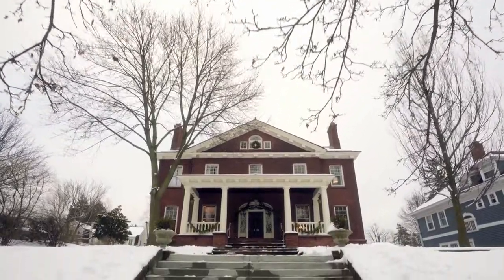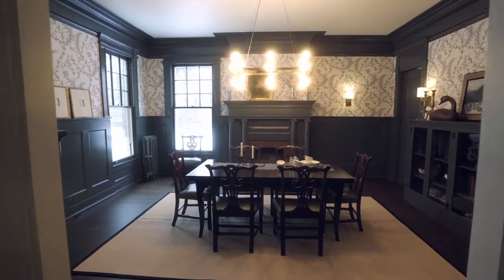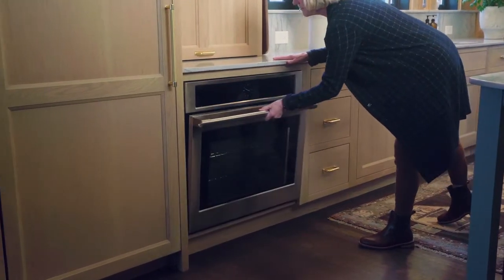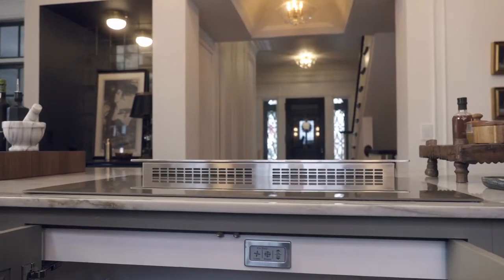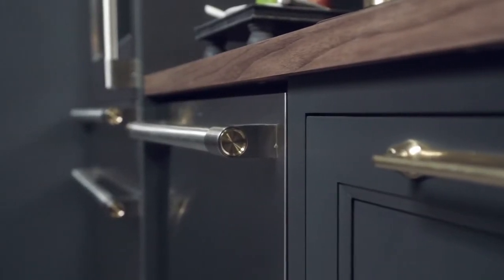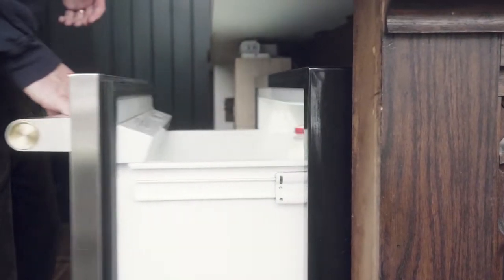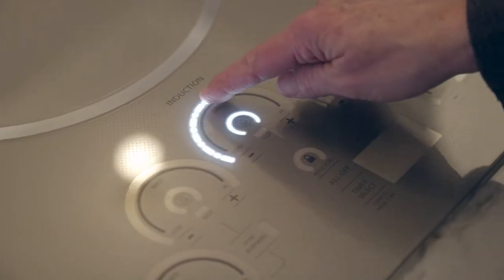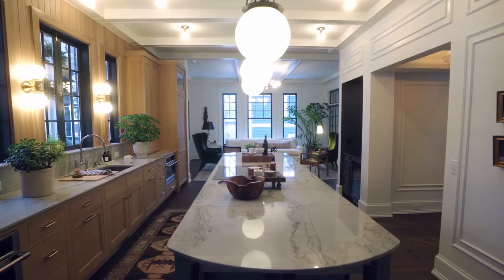Monogram a design story.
Monogram for interior decorator Jean Stoffer.  A design story.